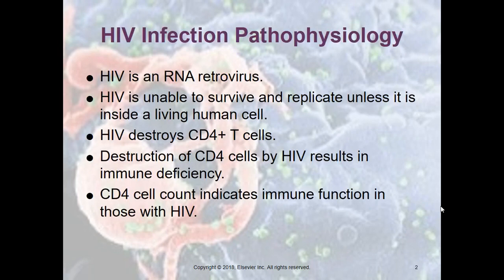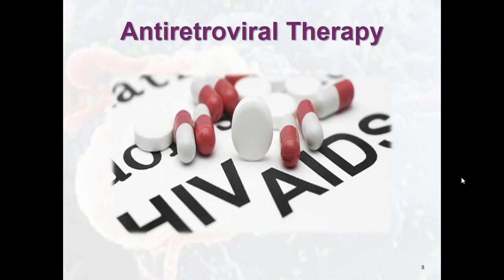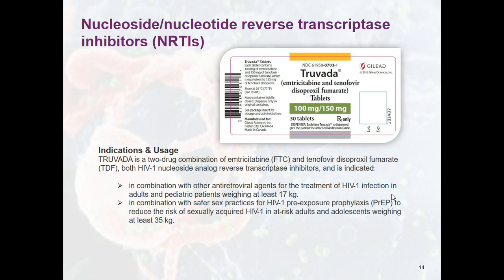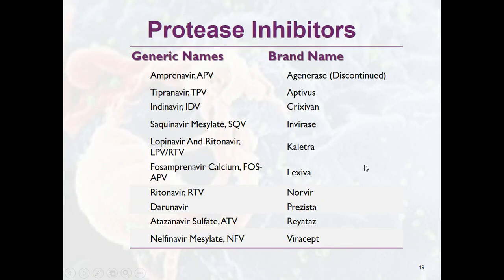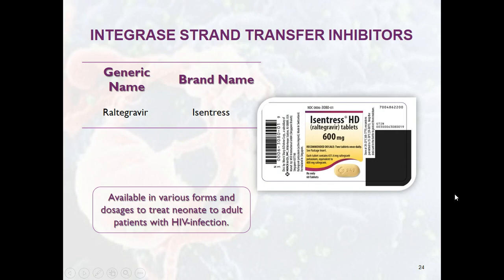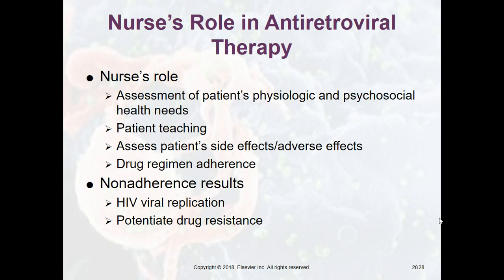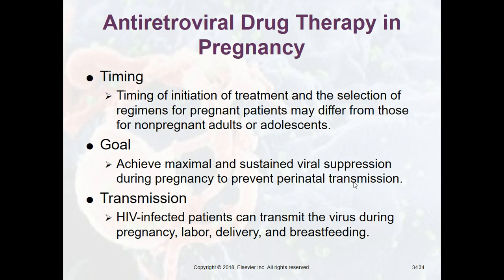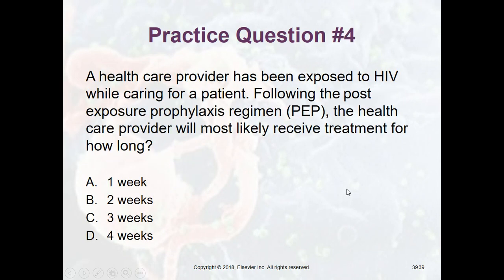NUR 211 HIV & AIDS Related Drugs